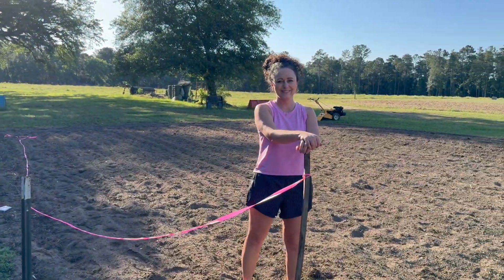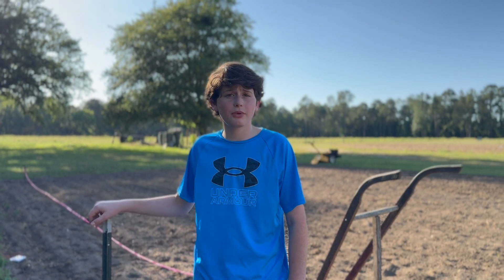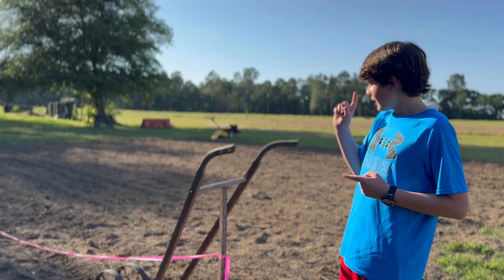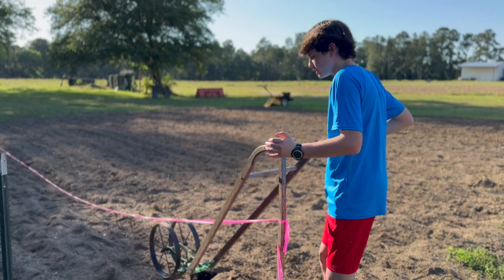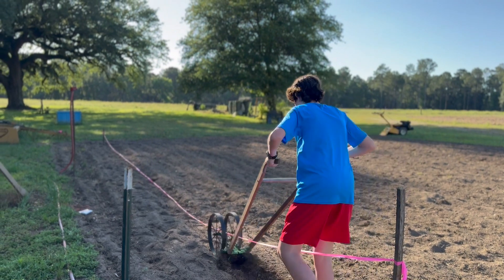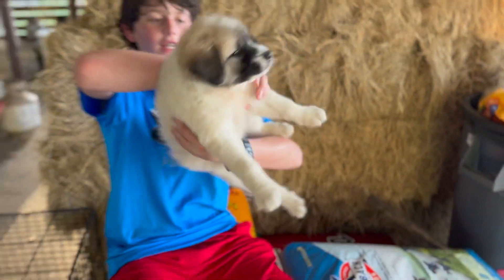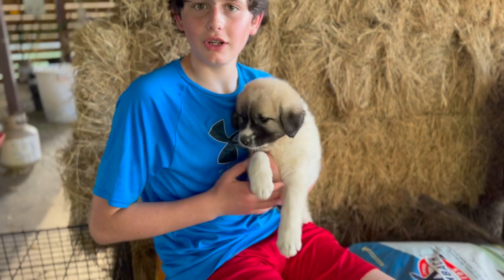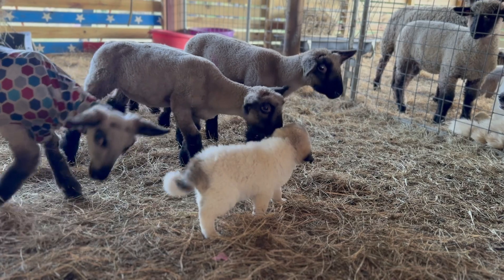Vlog 4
Ending up the school year, planting okra, and welcomed a new edition to the farm